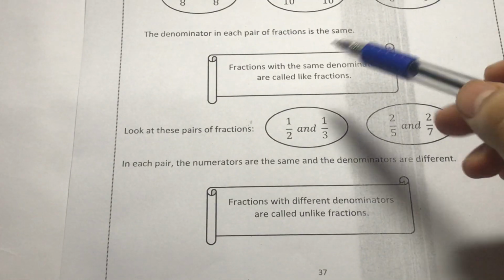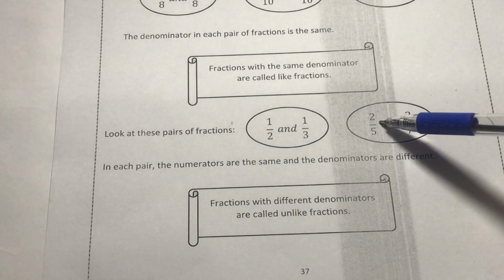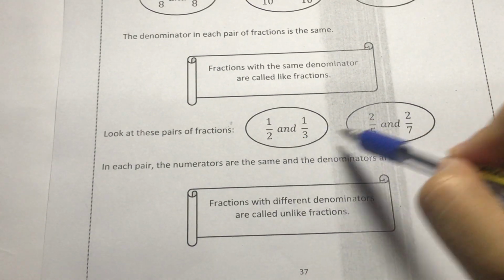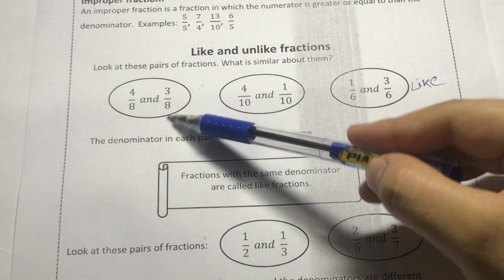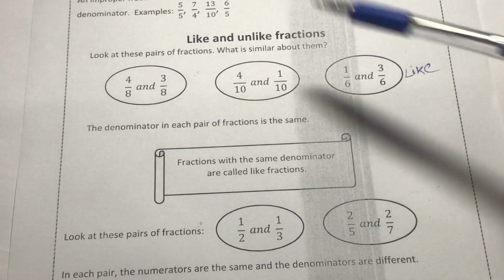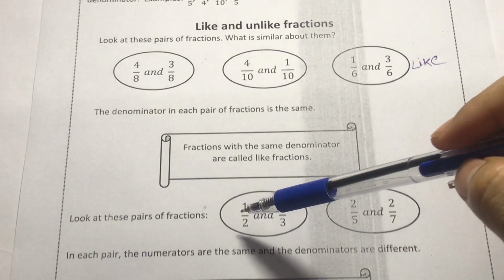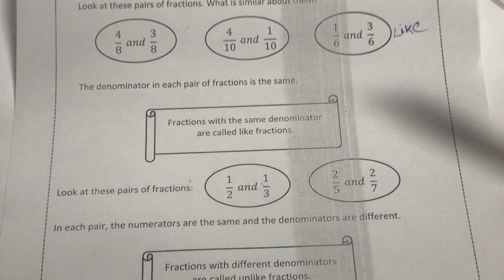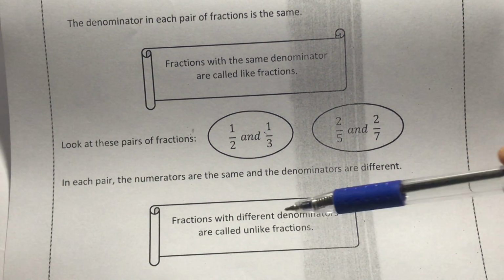Class 3 Maths